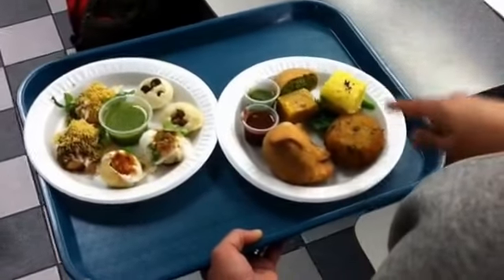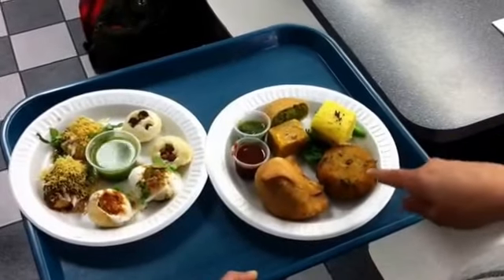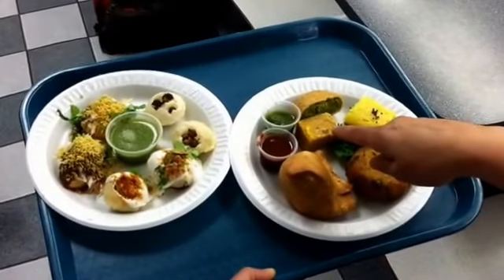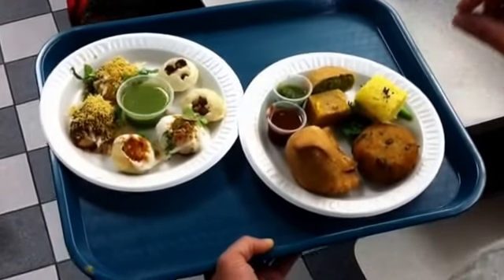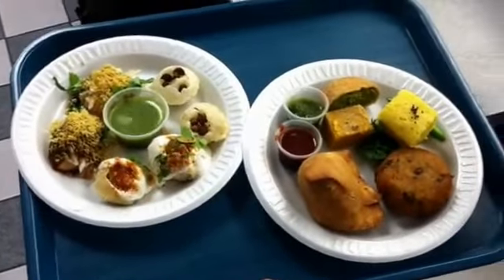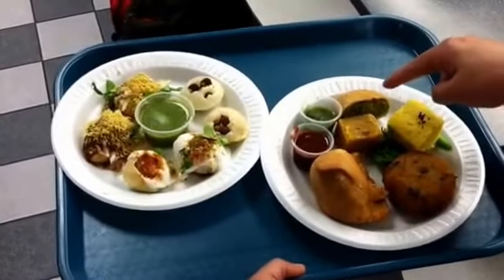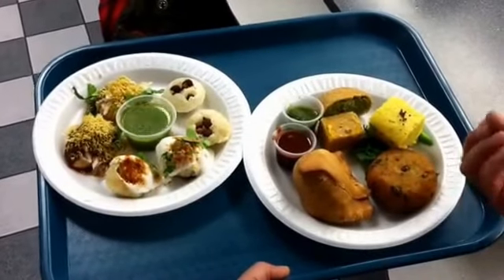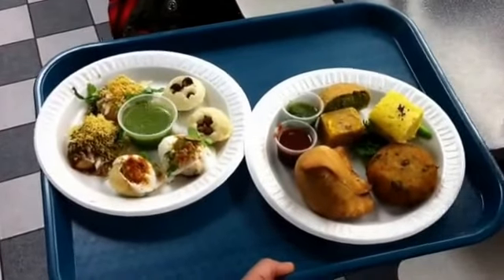Anupy Singla explains lunch at Kamdar Plaza to iacp14 tour group.